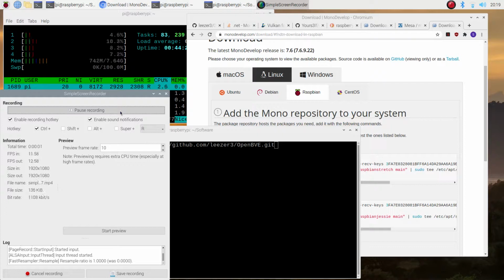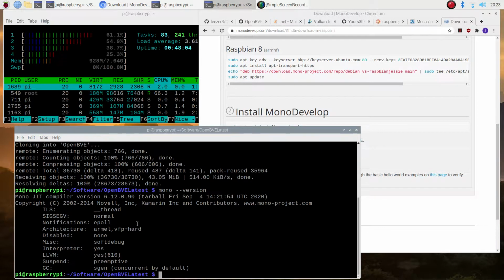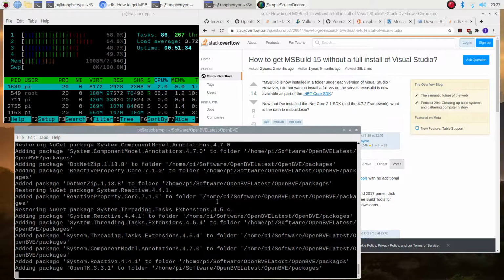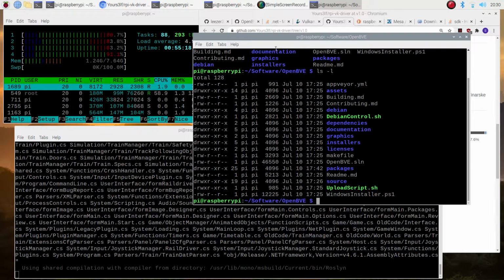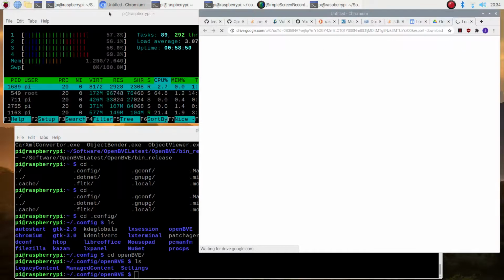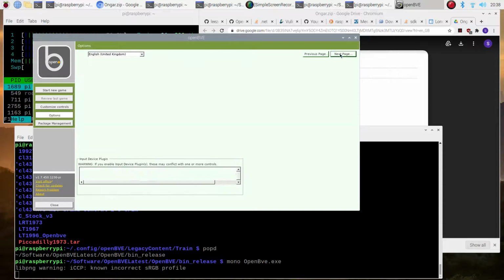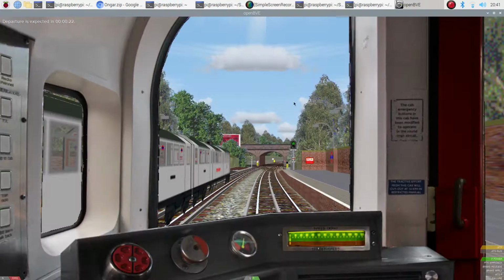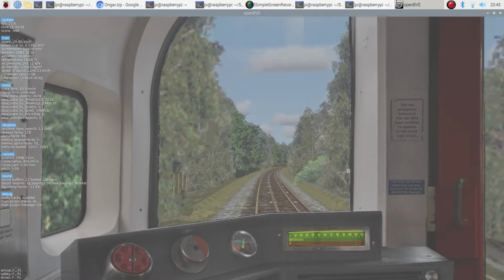OpenBVE: Hints on building and running on Raspberry Pi4 2G or more.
I give some hints on how to build and run OpenBVE on a Raspberry Pi4

NOTE: If you have Windows, Linux or Mac PLEASE consider downloading official build. Works great.

NOTE: It is possible to run on a Pi3 but building is slower and you should also install

I updated my Pi4
NOTE: I have Argon case with cooling fan, then overclocked to 2.1GHz
Overclocked GPU
At one point I also install experimental Vulkan driver - recent update seems to have removed this :-(

cd OpenBVE

Install the tools they suggest.
YOU WILL NEED: mono
add the raspi9 then sudo apt-get install monodevelop

you might need nuget (at least 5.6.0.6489) and msbuild (at least 15.0)

make -j4 all-release
check bin_release is there

run with
cd bin_release
mono OpenBve.exe

BEFORE YOU RUN

Get some content. CAREFUL - some sites are archived and some are just spam. Exercise caution.

The content, by default, should be moved to
/home/pi/.config/openBVE/LegacyContent
top level train content is moved into the Train directory
top level route and sound is moved in Railway

EXAMPLES

~/.config/openBVE/LegacyContent/Railway/Object

'Aldwych BVE4 v.2.1'
'Aldwych OpenBVE v.2.1'
Bergbahn
'Central Line'
Central_v1
Hammerwich
Jubilee4
'Jubilee line V2'
'Jubilee Line V2'
'Ongar BVE4'
Piccadilly
SilverlinkMetro
'St to Kbury'
'Victoria Line v4'

~/.config/openBVE/LegacyContent/Railway/Route

'Aldwych Branch BVE4 v.2.1.1'
'Aldwych Branch OpenBVE v.2.1.1'
Bergbahn
'Central Line'
Central_v1
'Hammerwich-Wood Green'
'Jubilee Line BVE4'
'Jubilee line V2'
'Jubilee Line V2'
'Ongar BVE4'
Piccadilly
'Silverlink Metro'
'Victoria Line'

~/.config/openBVE/LegacyContent/Railway/Sound

66_idle.wav
Accel.wav
'Aldwych BVE4 v.2.1'
Bergbahn
'Central Line'
Central_v1
decel.wav
Depart.wav
'Gf next.wav'
GF.wav
Hammerwich_sounds
Jubilee4
'Jubilee Line V2'
'NLT next.wav'
NLT.wav
'Ongar BVE4'
Piccadilly
'PV next.wav'
PV.wav
RG.wav
Silverlink
'SR next.wav'
SR.wav
'St to Kbury'

RUN THE GAME
As per video choose the route
choose a train
F1 = cab view
F2 = outside
F5 = left doors open/shut
F6 = right " "
f = put train in forward
z = increment from brake level to the n, p1, p2, p3 ...
q = decrement speed, apply brakes

there are more controls in the manual.